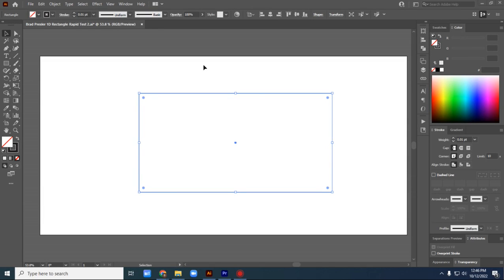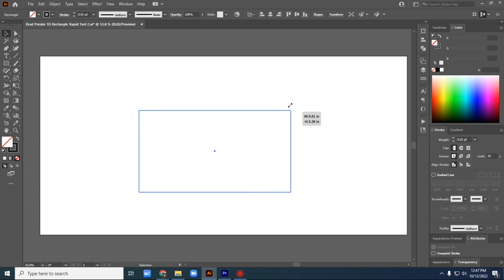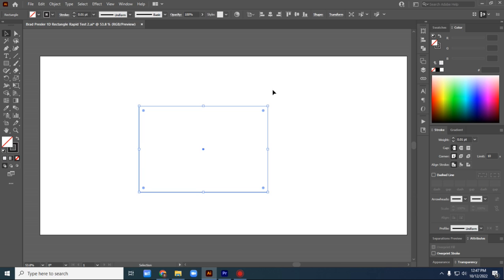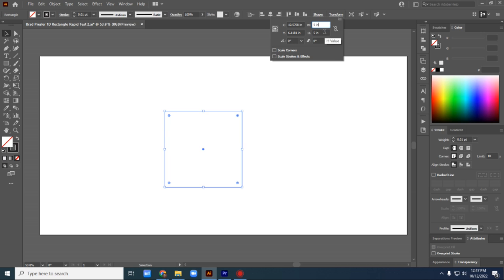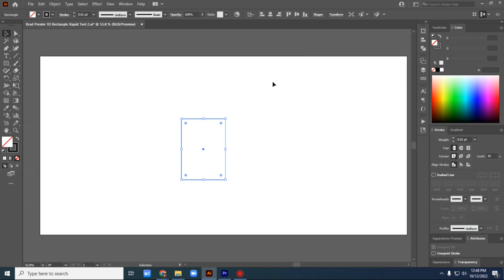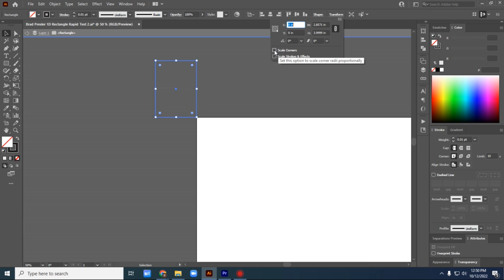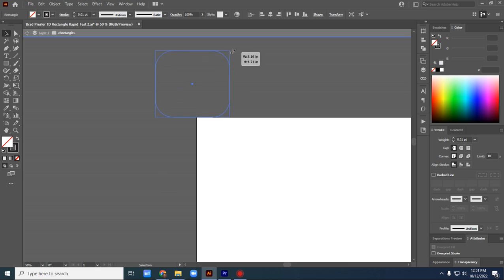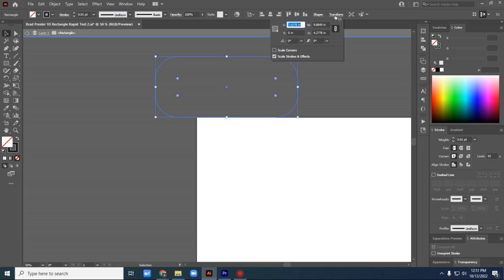003 Rapid Transforming in Illustrator Basic Shapes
Rapid Transforming in Illustrator Basic Shapes